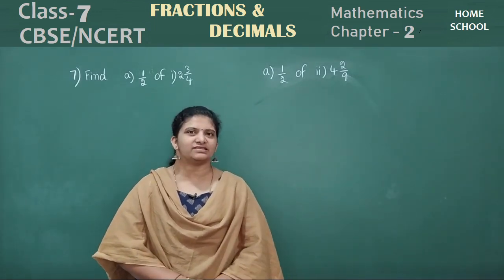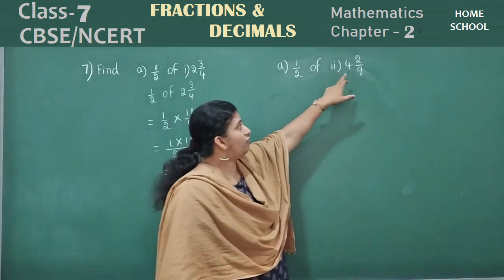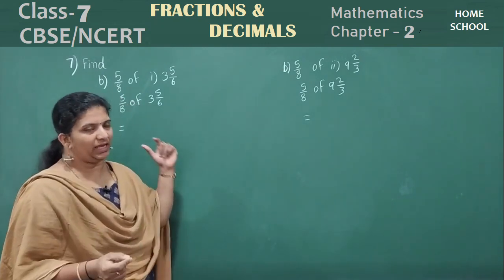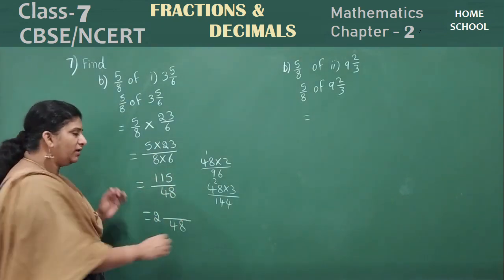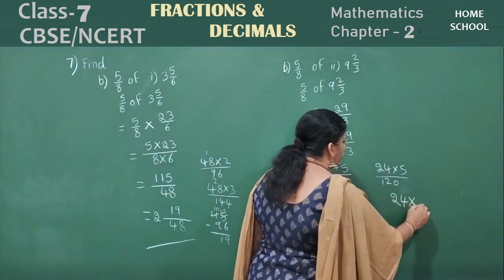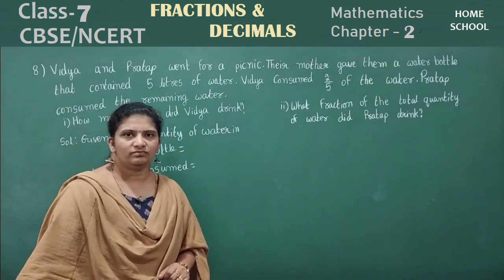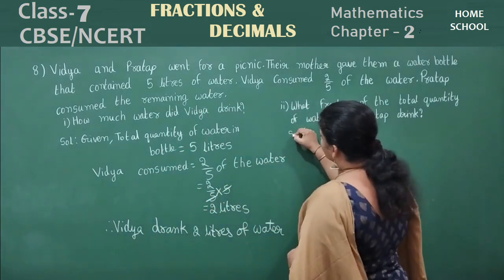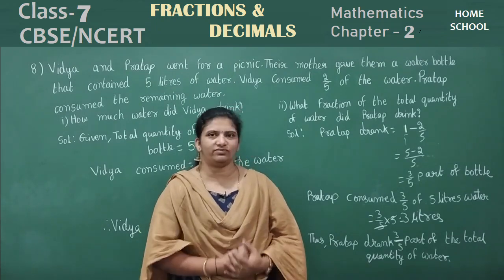Fractions & Decimals| Part-5| Class 7|Exercise-2.2|Problems(7 & 8) |Mathematics| NCERT / CBSE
chapter-2(Fractions and Decimals) sollutions for class 7th mathematics NCERT/CBSE syllabus